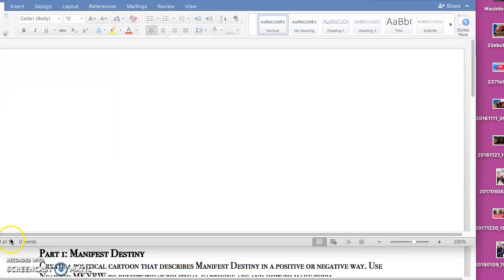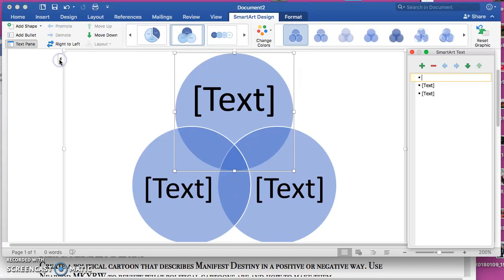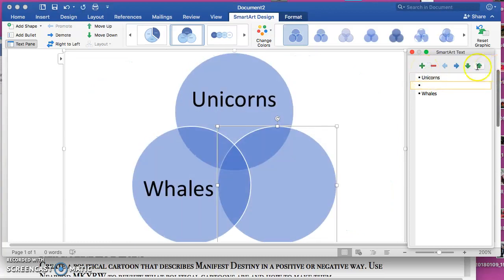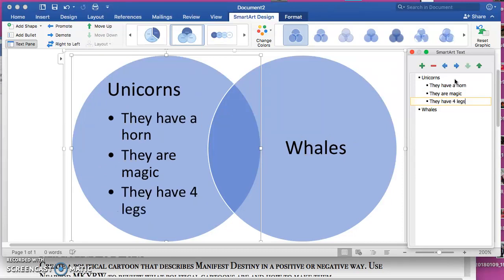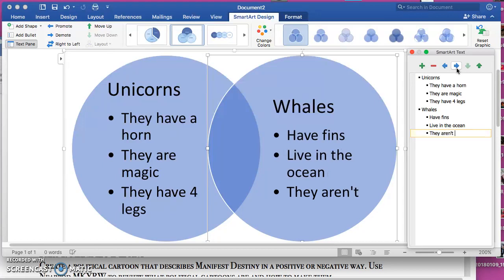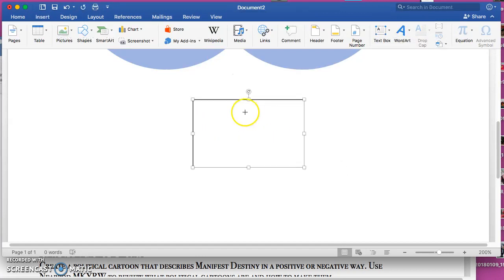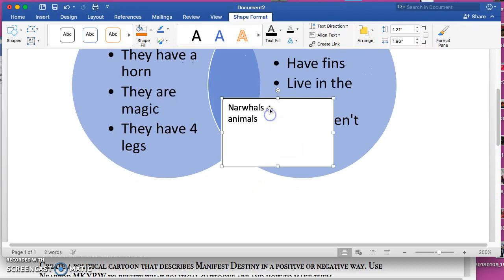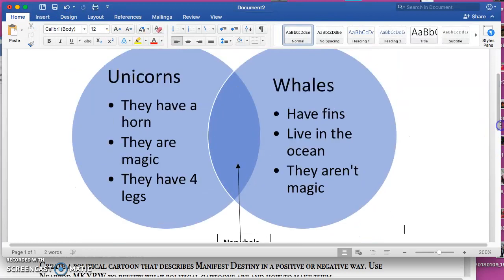How to make a Venn Diagram on MS Word Podcast